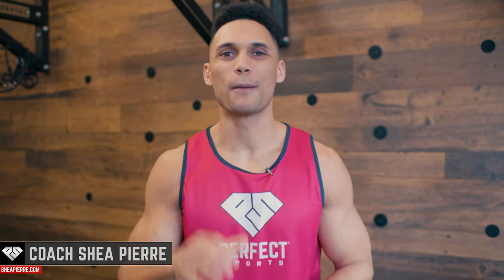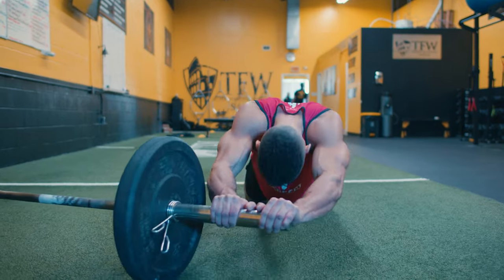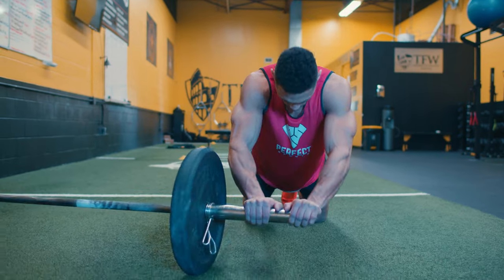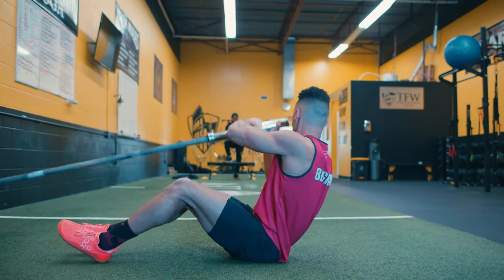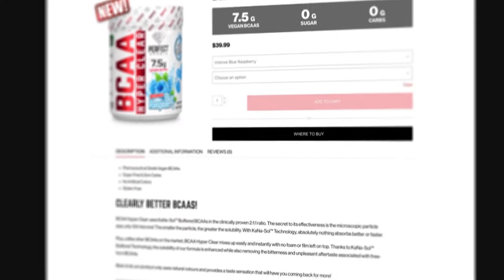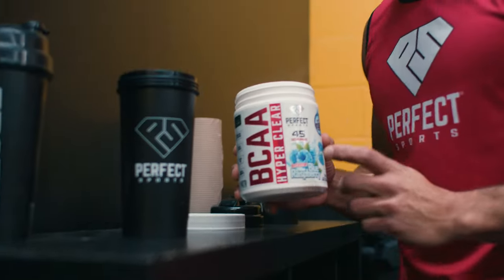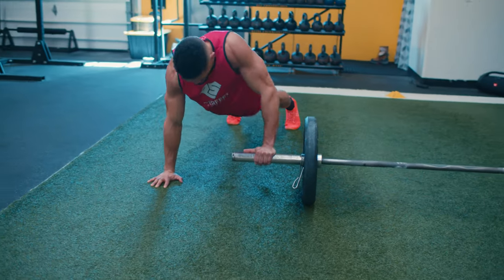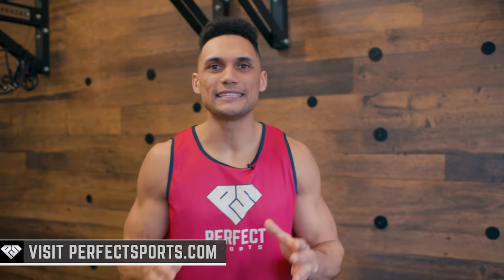Explosive Landmine Circuit For Athletic Speed & Power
For more PERFECT SPORTS Workouts like this, click this link so you never miss another workout